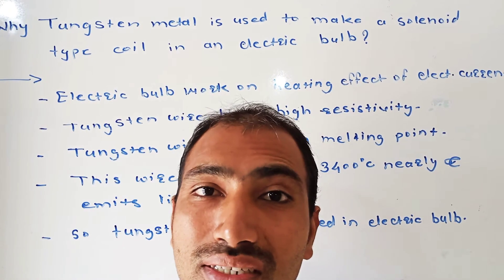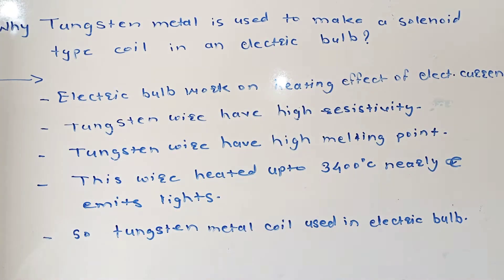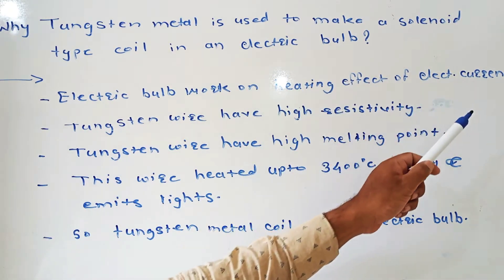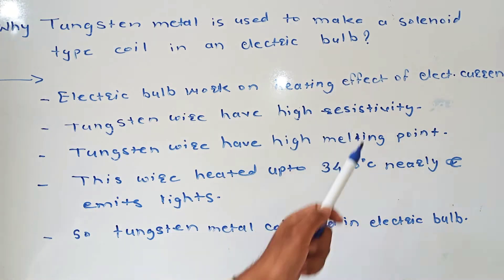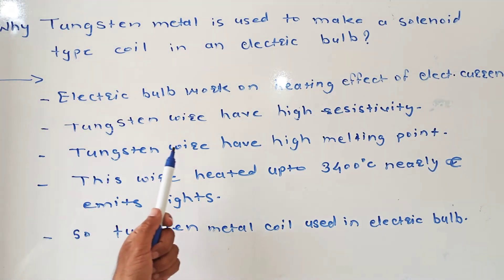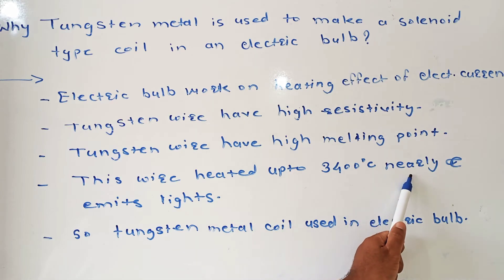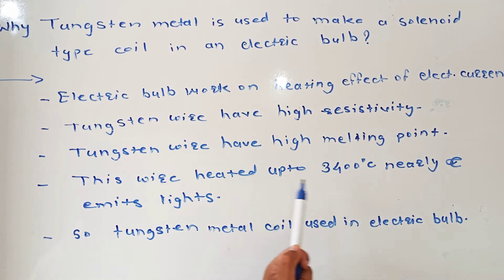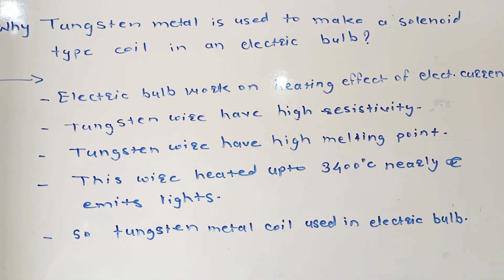Why tungsten coil use in bulb. Tungsten coil, Electric bulb, Heating effect of electric current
Why tungsten coil use in bulb, Tungsten coil, Electric bulb, Electric bulb coil, Heating effect of electric current, Heating effect, Current heating effect